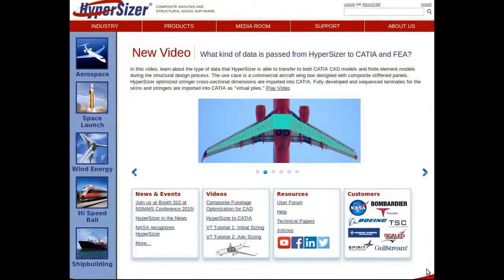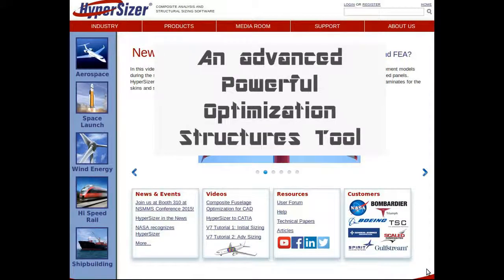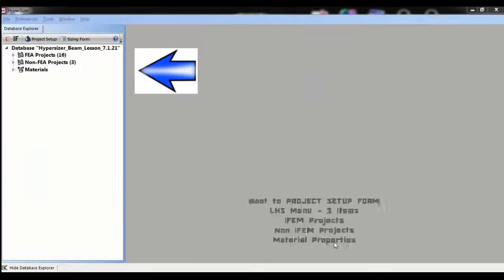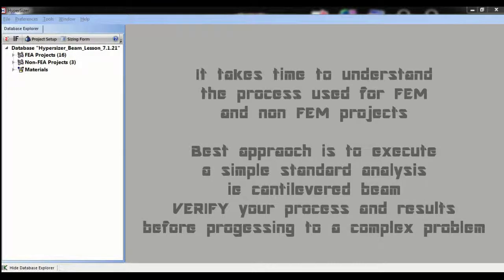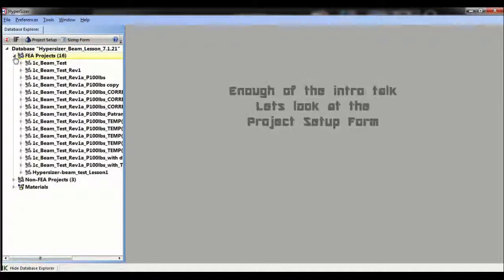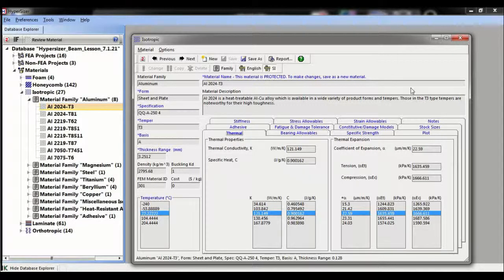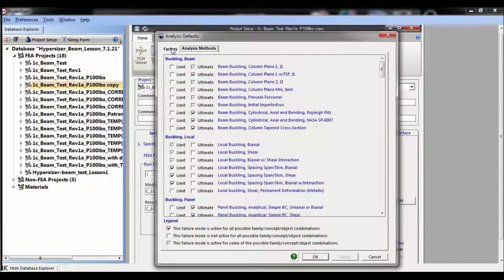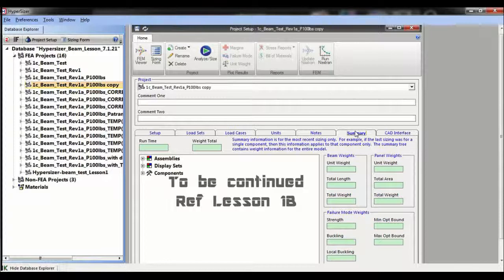Hypersizer (V7.1) Tutorial 1A - Introduction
Aerospace Structural Analysis Software Tool
Knowledge Required - Beginner / New to HyperSizer

Composite analysis and design is a specialist topic. Very few people have sufficient knowledge to optimize composite structures because we must first understand the design and manufacturing rules. Also, the user must make many assumptions prior to the optimization task. This tutorial provides a basic insight into Hypersizer.

HyperSizer is a structural analysis tool with an emphasis on optimization. This software tool can optimize both metallic and composite structures.

I have used Hypersizer for ten years to  optimize structures including an Airbus A350  thrust reverser,  a Gulfstream  horizontal stabilizer and  a Global 7000 inner and outer wing flaps. Also, I contributed a significant amount to the development of this tool.